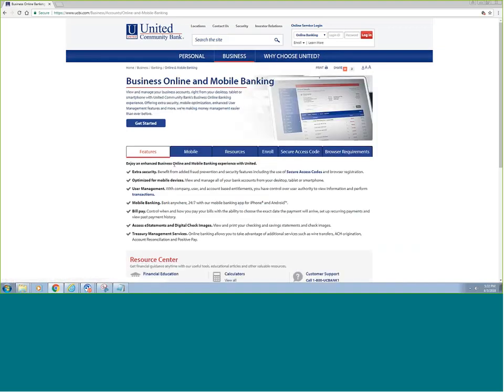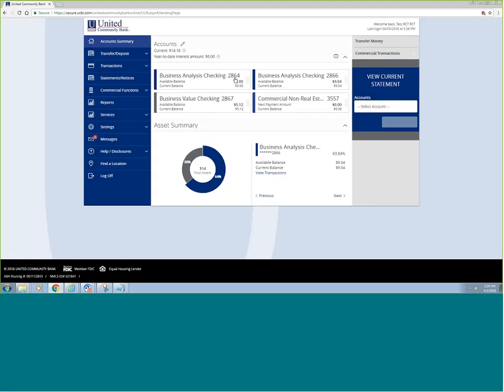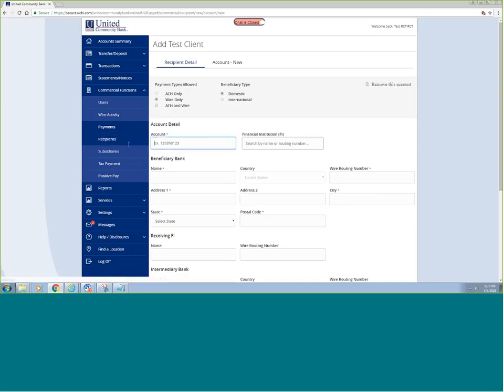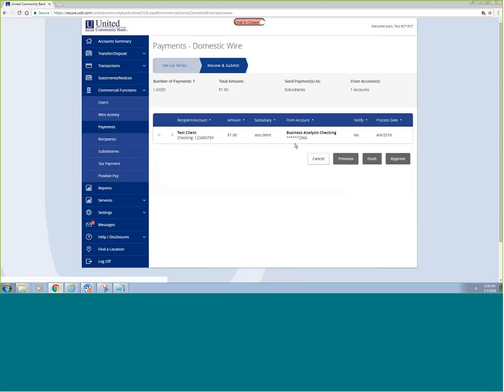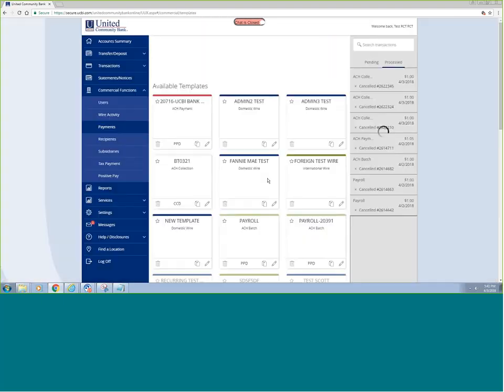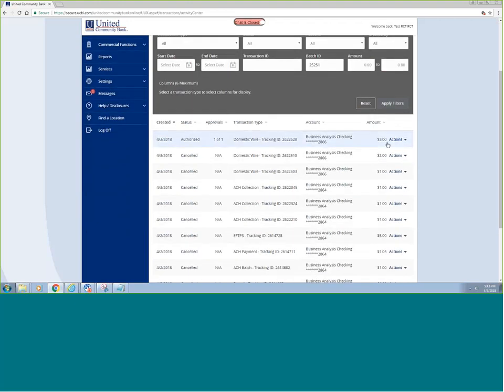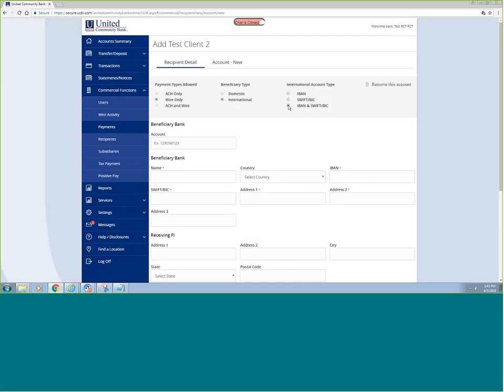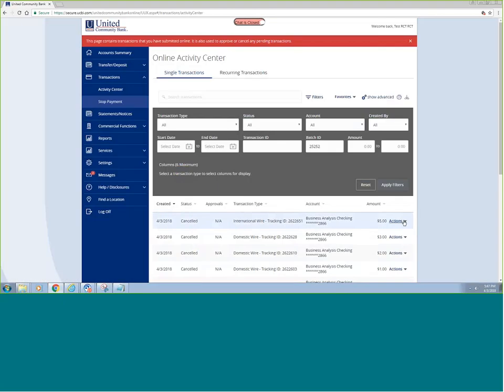Business Online Banking Wires, Domestic and International USD